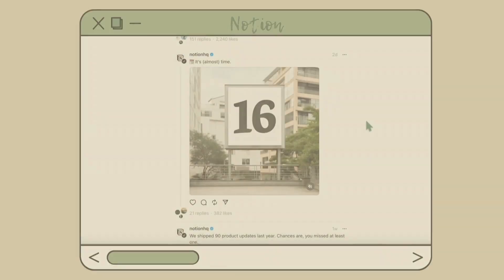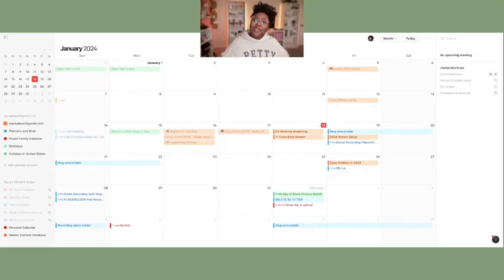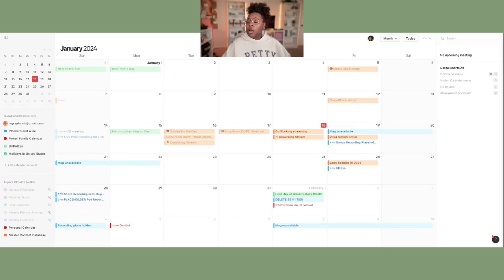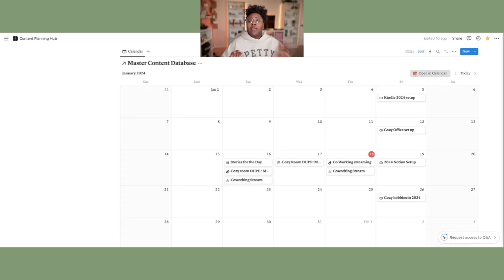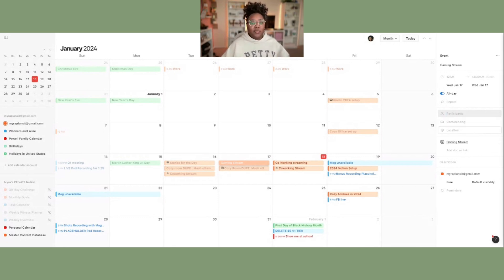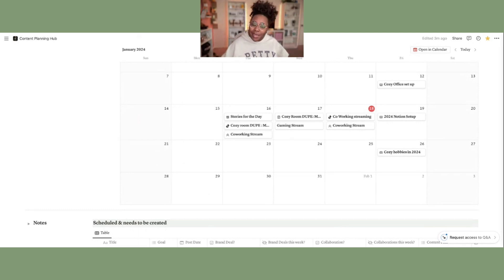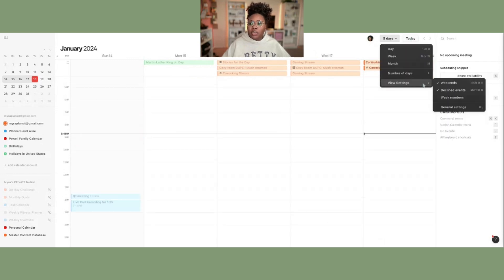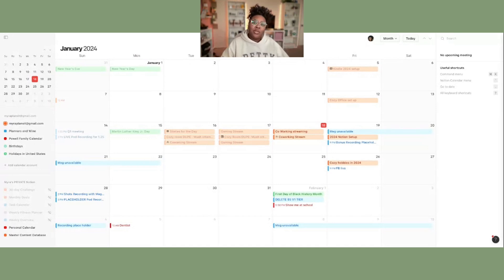NEW Notion Calendar Walkthough! | Let's talk about this GAMECHANGER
We HAVE to talk about the new @Notion Calendar app! And I promise it's easier to use then you think. In this in-depth review, we uncover the powerful features that make Notion Calendar a game-changer for organizing your life. From seamless event scheduling to collaborative planning, discover how this intuitive app transforms your daily routines. Dive into customizable views, color-coded events, and effortless syncing across devices for a seamless planning experience.

xOxO Myra

TIME STAMPS:
00:00 Intro
01:43 Notion Calendar Overview
03:20 Linking Calendars
04:32 Creating Notion Pages
06:45 View Multiple Calendars
08:20 Change Calendar View
09:45 User Friendly Interface
10:09 Outro

Ready to take your Notion to the next level? Purchase the full version of Notion today!

     TT: @bymyrap

CODES AND LINKS:

🐍**Camera I use

🐍**Table top lights